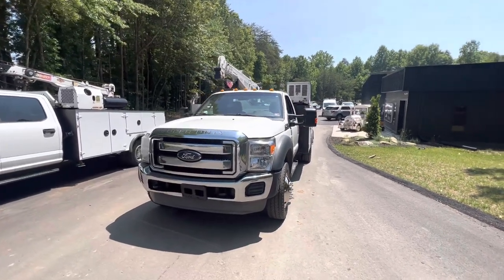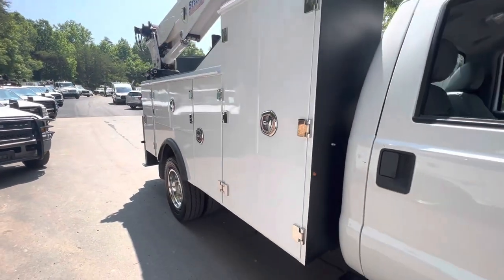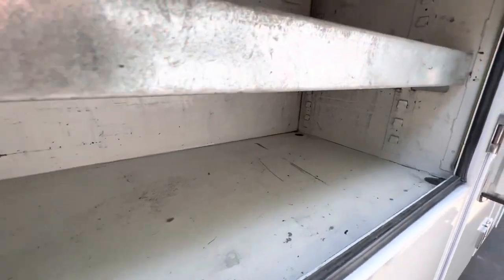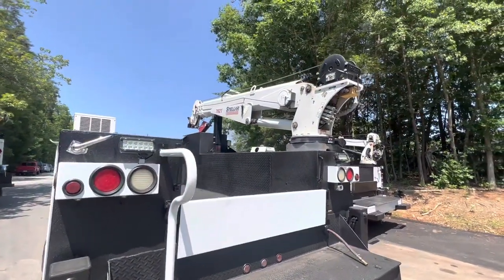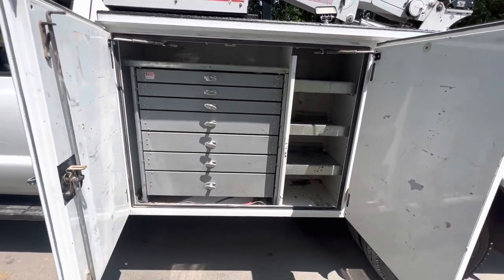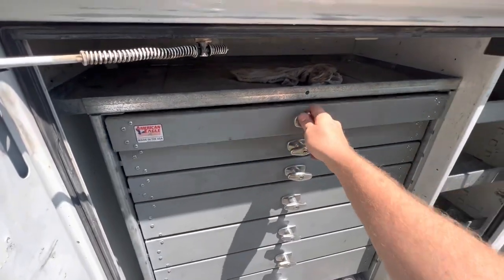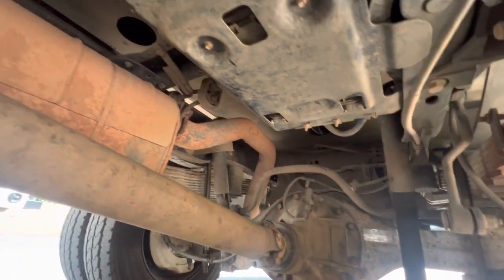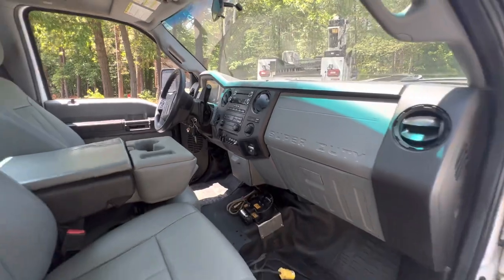2016 F-550, V10, Stellar 7621 Crane, 153k Miles, Drawers, Compressor, Mechanics Crane Truck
Thanks for taking the time to check out this well equipped 2016 F550 mechanics truck.

11’ TMAX service body, full drawer pack, hydraulic outriggers, one full set of drawers, Stellar 7621 crane.

Offered for sale by Truck World RVA in Oilville VA.